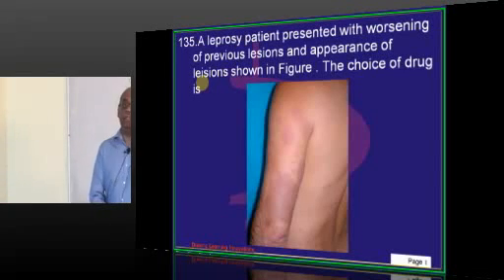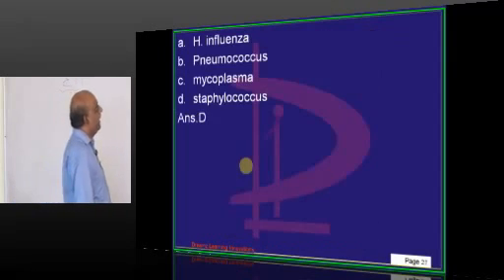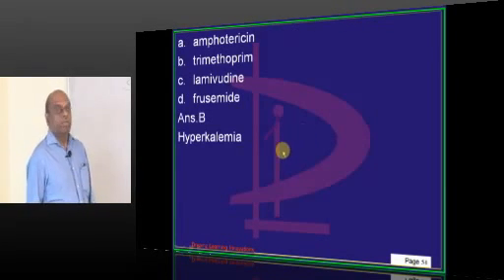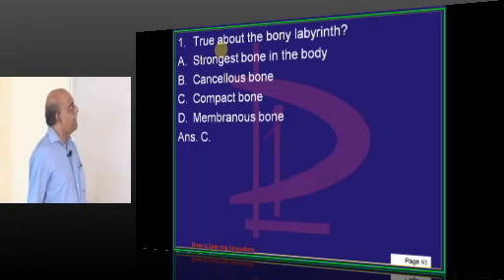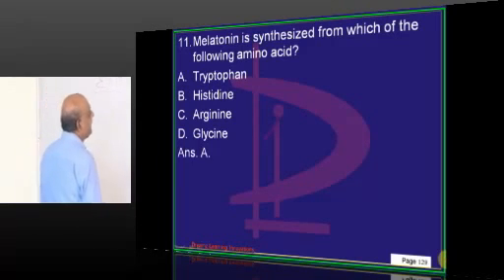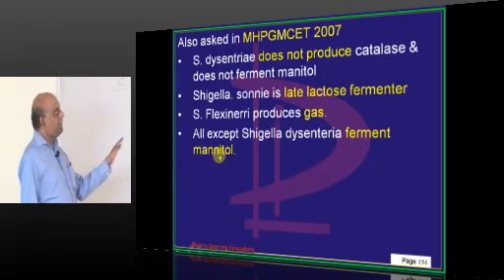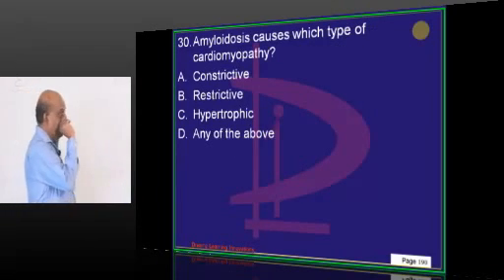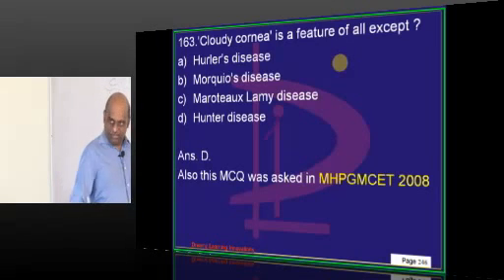NEET Test 1507 Lec 01